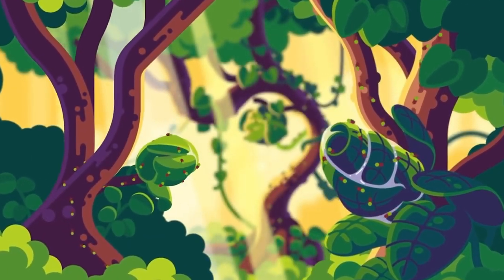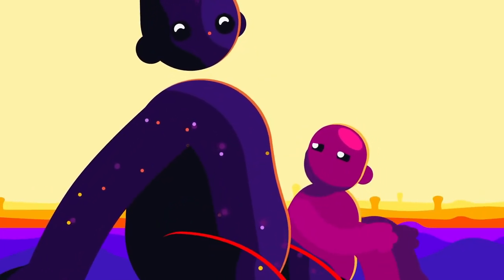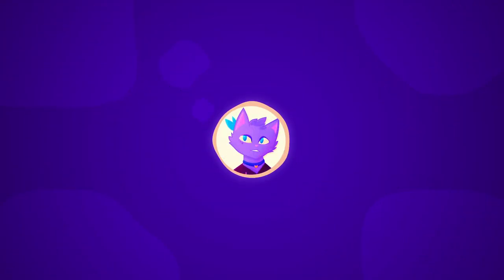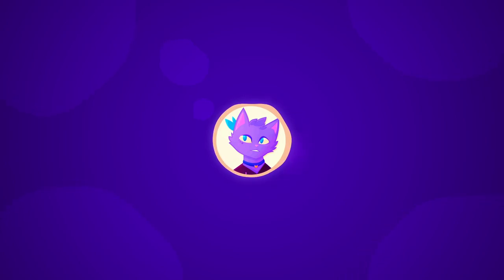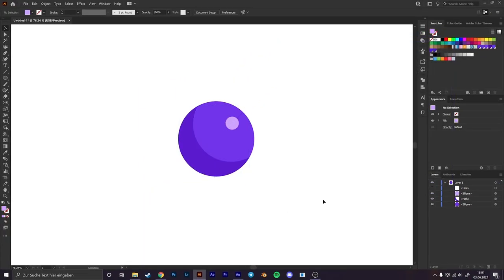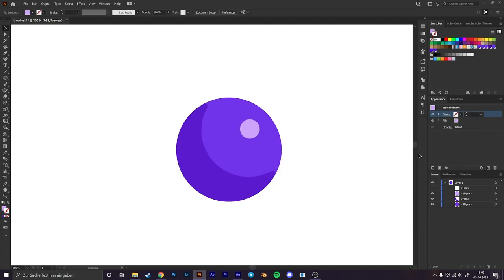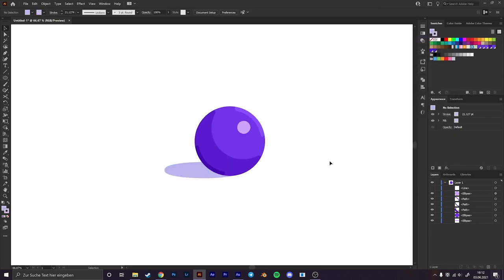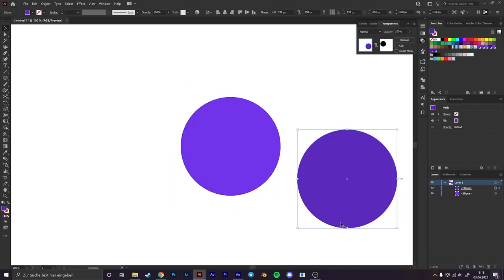How to Kurzgesagt? (2/3) - Creating Shading & Tinting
Kurzgesagt has developed one of the most fascinating and beautiful art styles ever seen on screens. In this part, we are gonna find out how they create their shading and tinting and how we can achieve those effects ourselves.

Important Links

Timestamps

0:00 - Intro

1:08 - Why even do shading?

2:01 - The emotional side

2:38 - How to create shading

4:06 - Summary / Shading Tips

5:54 - Adding shading to your illustrations

14:45 - Using masks for shading

16:56 - Task for you

18:07 - Outro

Sources

- TheFatRat - Elevate

- TheFatRat - Envelope VIP

- No Spirit - Pacific

- Aviscerall - Sanctuary

- John Dunder - Sparkly Sparkly

- Barradeen - Bedtime after a coffee

- Vexento - Home